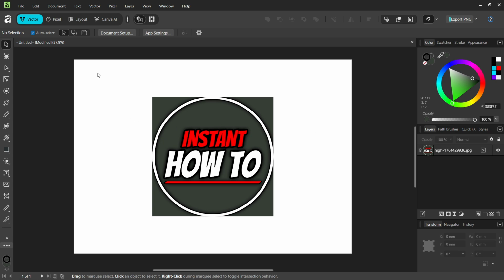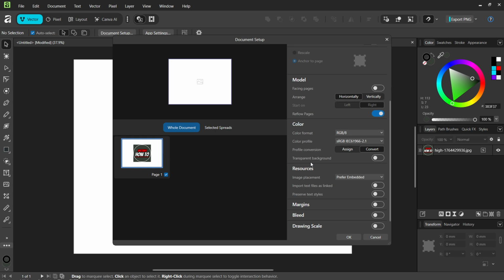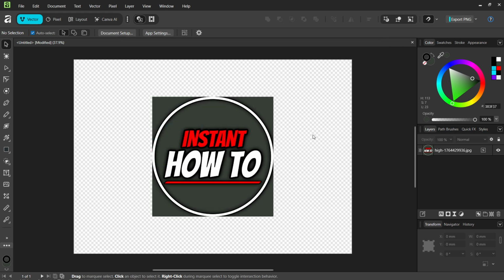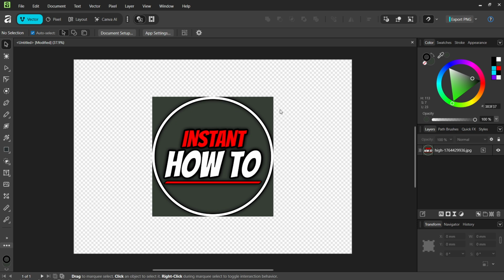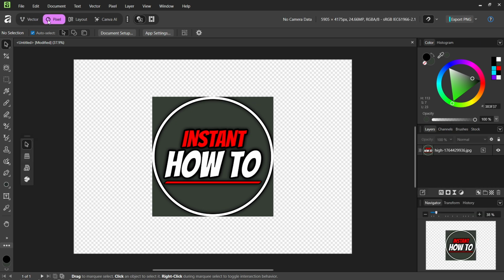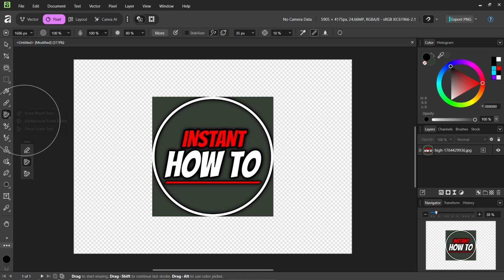How To REMOVE WHITE BACKGROUND In Affinity Designer (QUICK & EASY) 2026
In this video, I'll show you how to remove a white background in Affinity Designer. This tutorial will guide you step-by-step on how to make backgrounds transparent and isolate your designs in Affinity Designer in 2026. If you've been trying to remove white backgrounds or create clean images, this vide